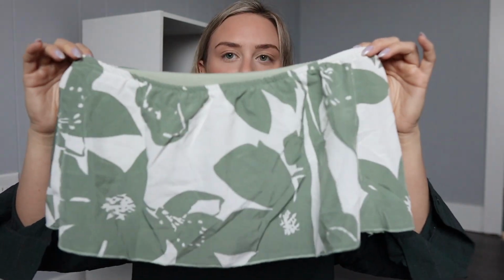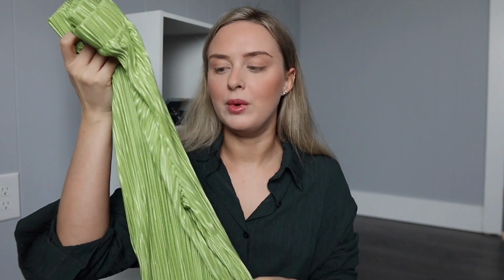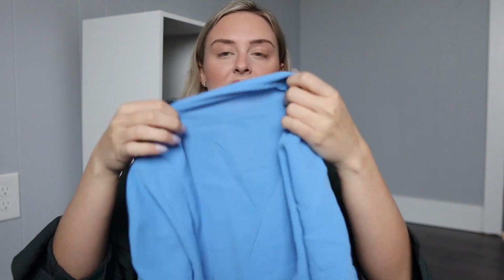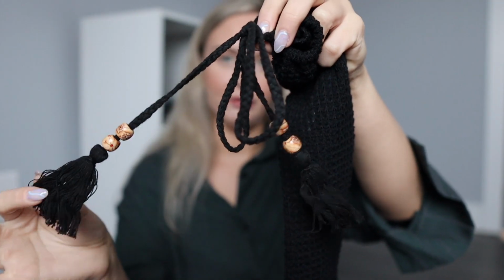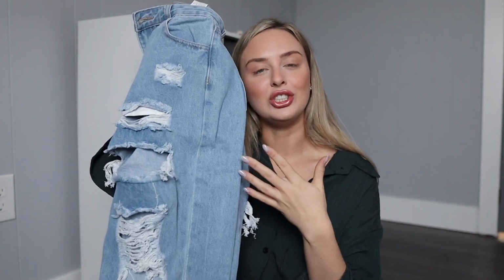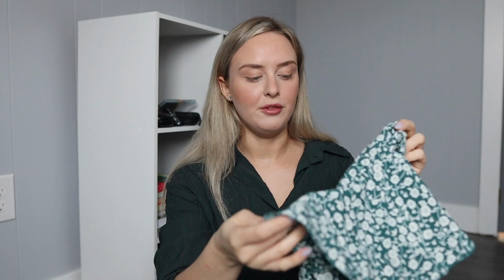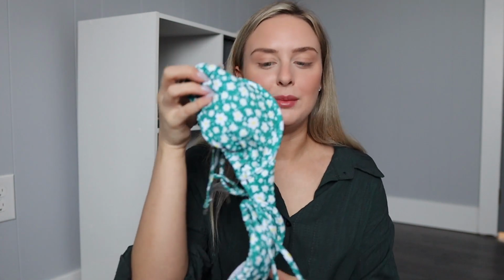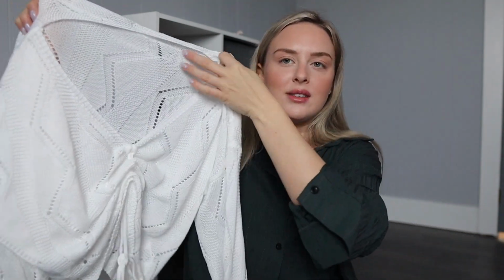SHEIN SPRING 2023 HAUL || two piece sets, bikinis, spring dresses & more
Welcome to this SPRING SHEIN HAUL 2023!

In this try on and review video we have many versatile pieces from spring dresses to mom jeans to FUN pants and vacation wear (including swimsuits!)

My height is 5’6 and my weight is 137 lbs.

At the end of this video I go over my ratings for each item along with sizing information and how I personally plan to style these pieces for spring/summer.

Item links:

13189657

Taylor